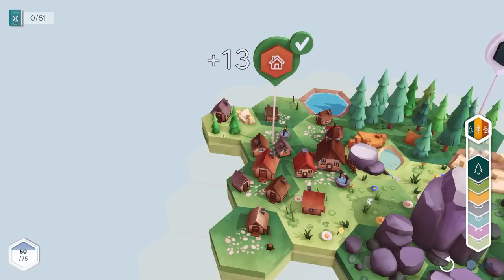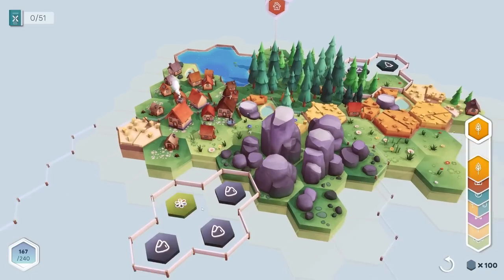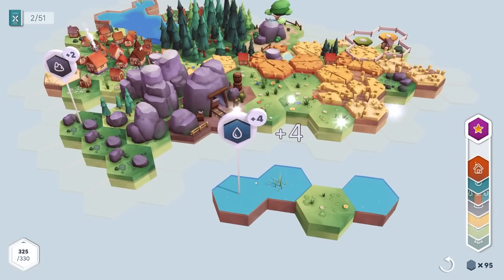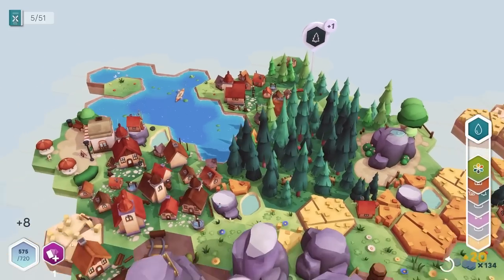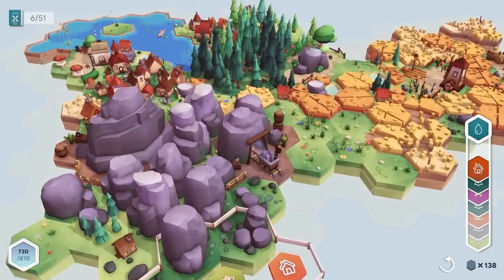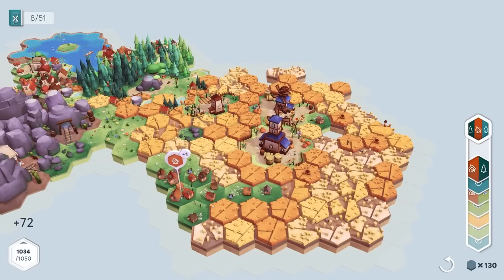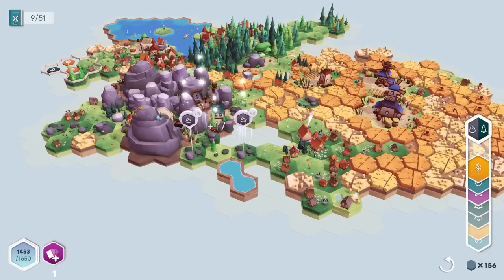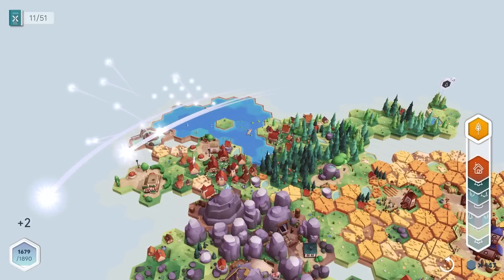INCREDIBLE NEW City Builder!! - Pan'orama - Kingdom Builder Colony Sim [Sponsored]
Pan'orama is a relaxing and soothing puzzle simulation game in which you create amazing landscapes using different types of tiles, but most of all by discovering the connections between them and finding unique combinations.